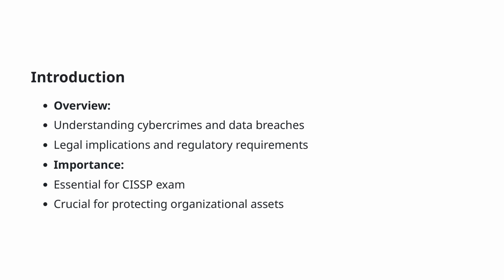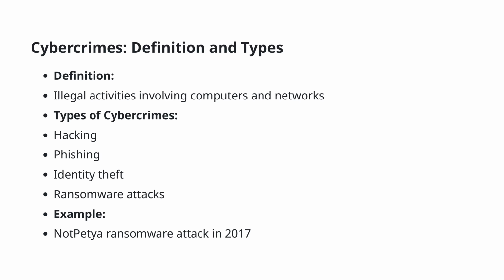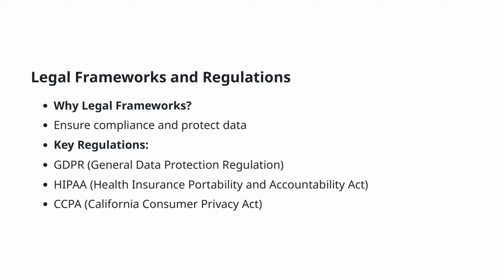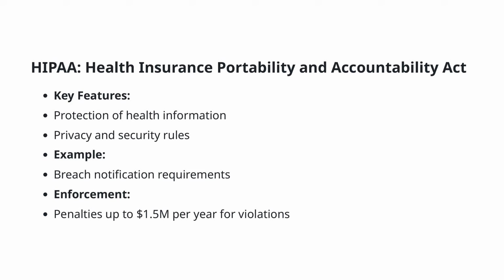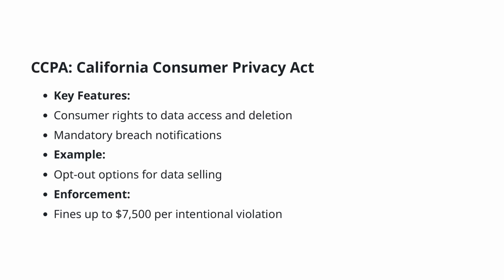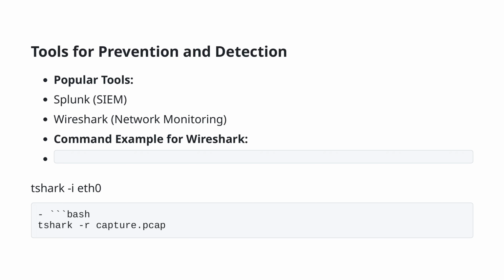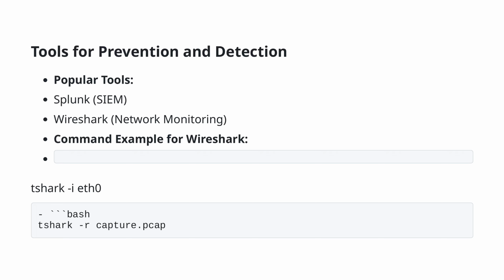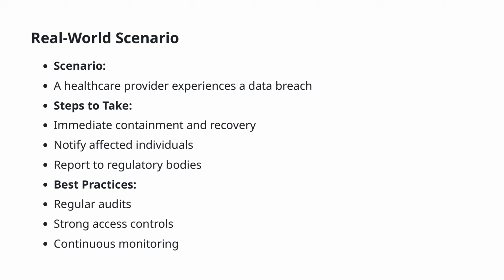CISSP 1.4.1 Master CISSP Domain 1: Security & Risk Management - Cybercrimes & Data Breaches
This video dives deep into CISSP Domain 1, focusing on Security and Risk Management by exploring cybercrimes and data breaches. We'll cover legal, regulatory, and compliance issues with real-world examples and practical tools for prevention and detection.

Key Concepts Covered:

1. Overview of Cybercrimes and Data Breaches
2. Legal Implications and Regulatory Requirements (GDPR, HIPAA, CCPA)
3. Tools and Commands for Prevention and Detection (Splunk, Wireshark)
4. Real-World Scenarios and Best Practices

Stay informed about the latest in cybersecurity and regulations.